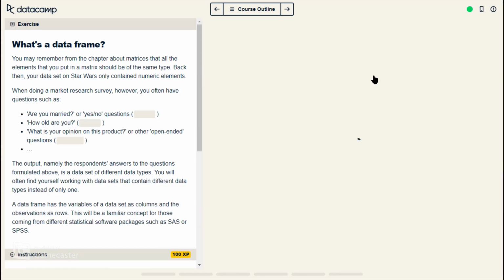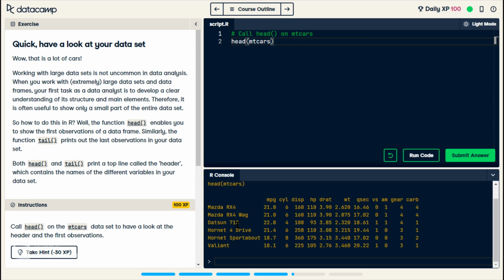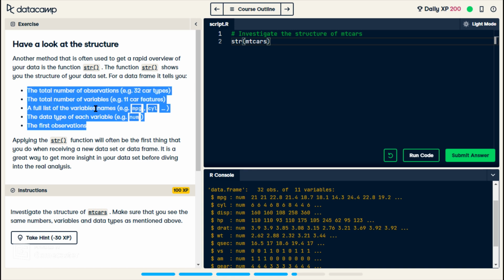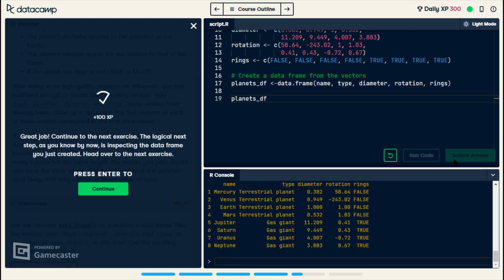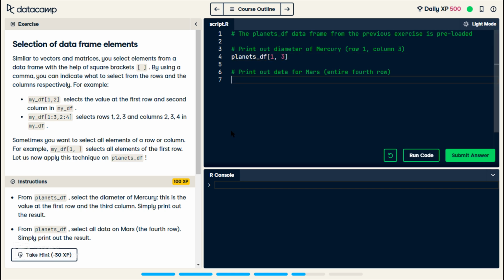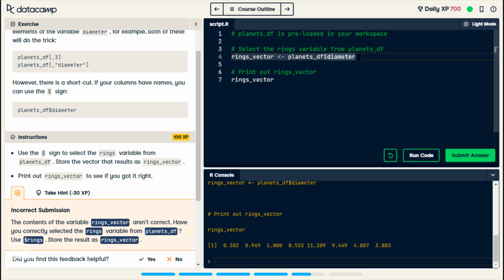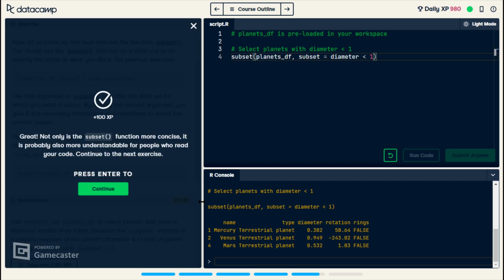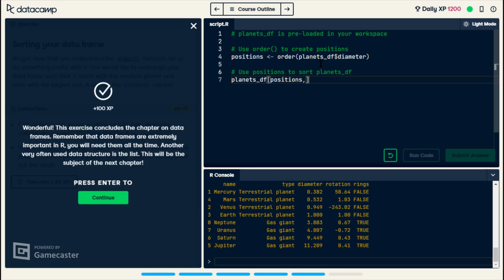Intro to R with Data Camp - Data Frames (Part 5)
I enjoy programming and I'd like to show other people different resources that exist to learn and practice the concepts. This video shows us how to create data frames.